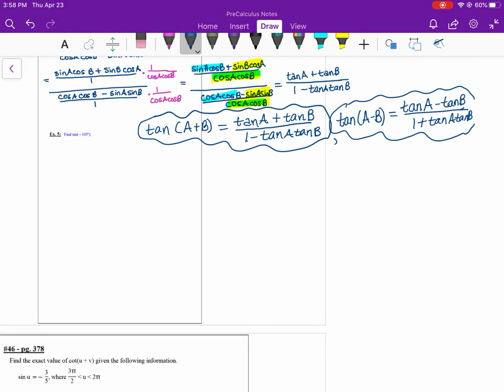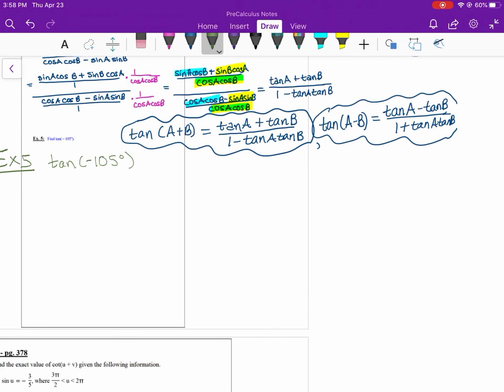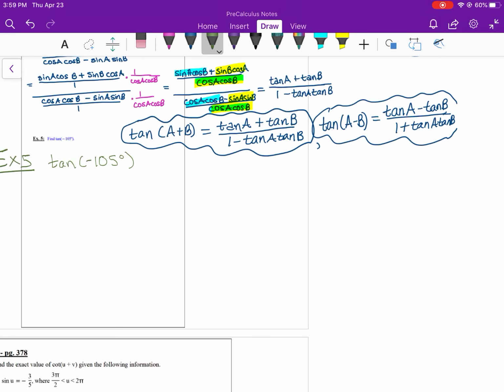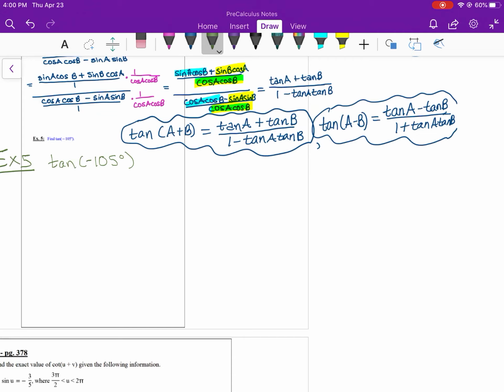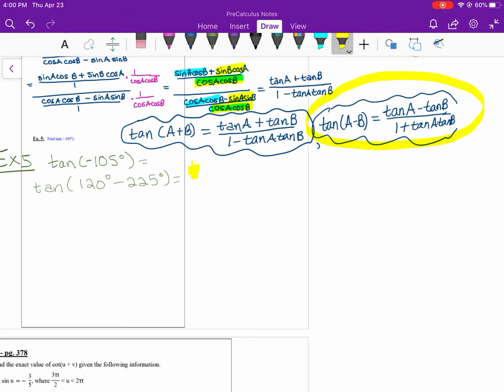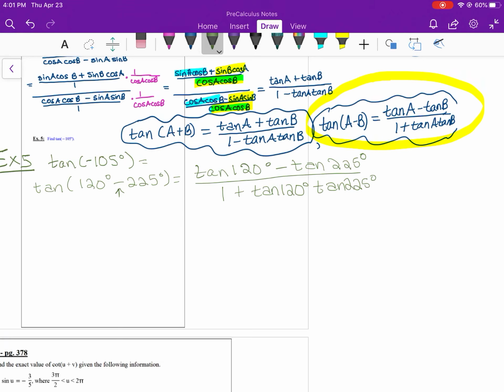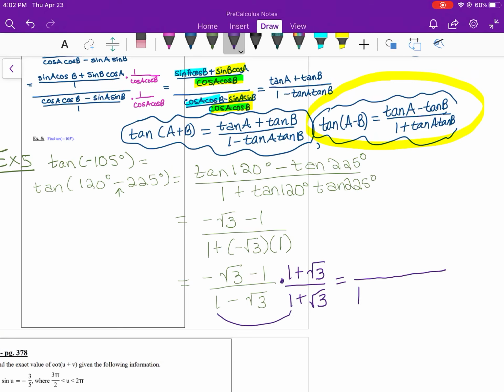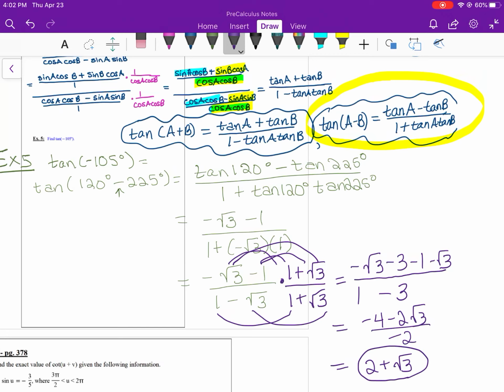PreCalculus Lesson 5.4 Part 2 - Video #2